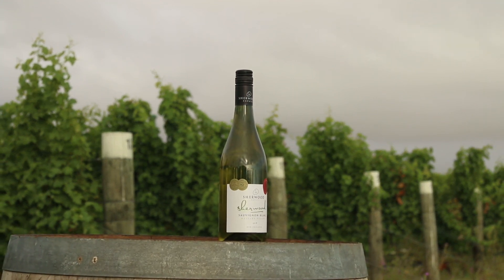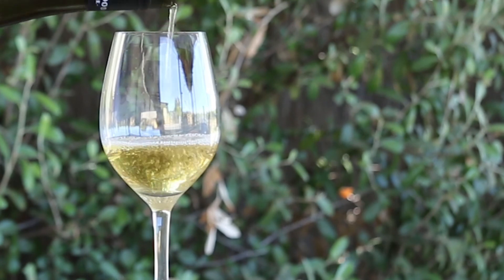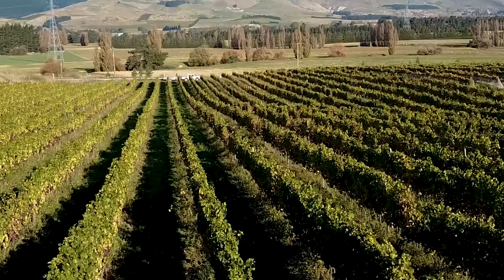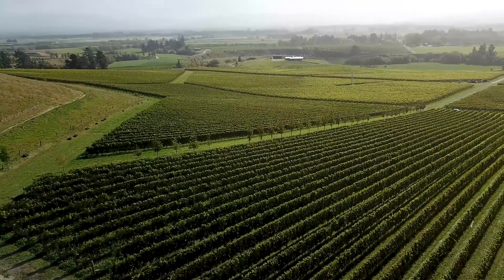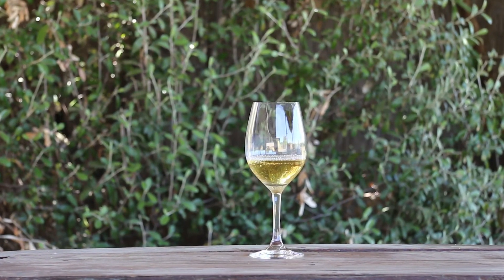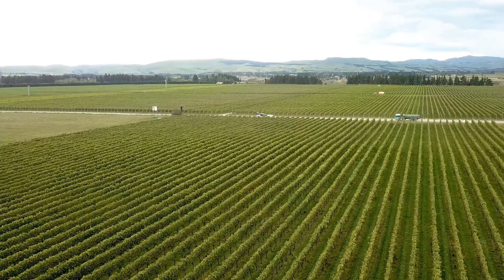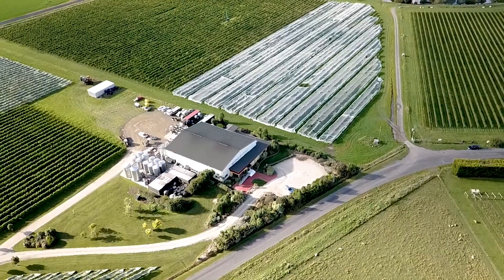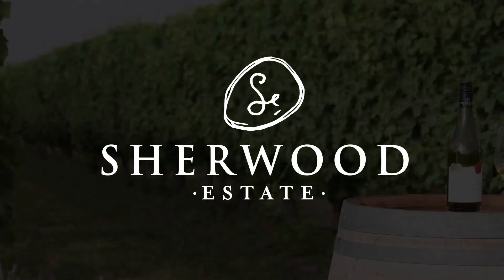Sherwood Estate - Sauvignon Blanc